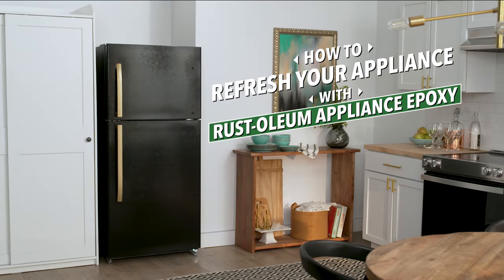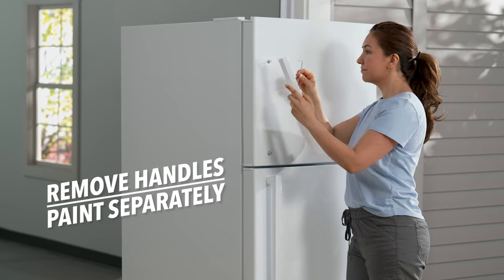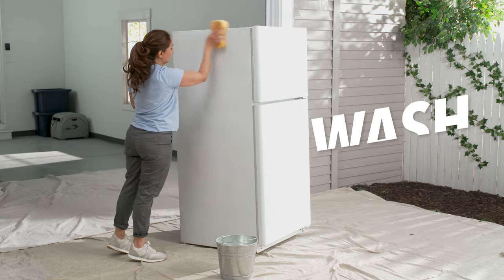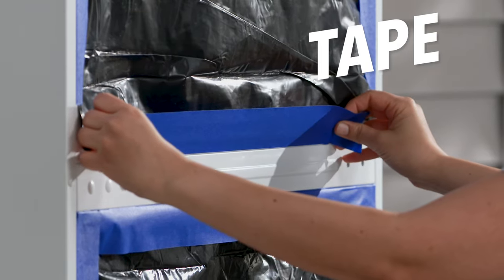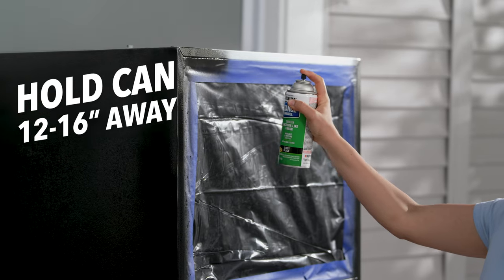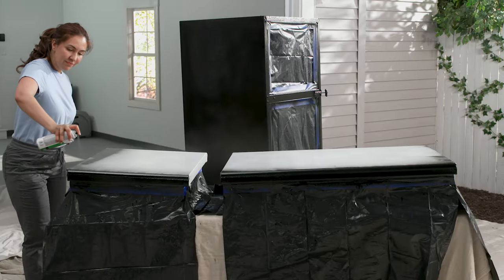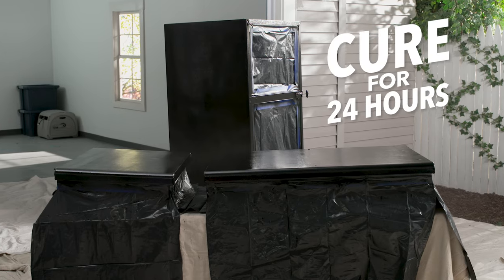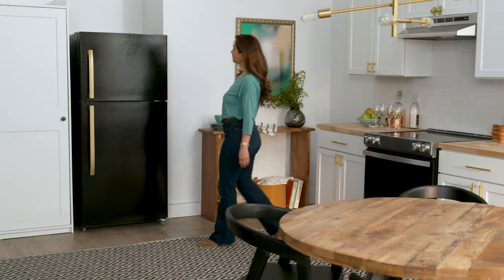How to Paint a Refrigerator | Rust-Oleum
Rust-Oleum Appliance Epoxy lets you refresh your refrigerator, dishwasher, washing machine and other indoor metal appliances. You can choose to match the existing color or completely change the look with a different appliance epoxy paint color.

We transformed this kitchen by painting a white refrigerator black. To begin your appliance paint project, remove the handles and paint them separately. Then, sand the surface and wipe it down with soap and warm water.

Use painter's tape to cover the areas that will not be painted. Then, apply appliance paint in the color of your choice. If needed, add a second coat within 30 minutes. After the epoxy cures for at least 24 hours, you can move it back in place.

Rust-Oleum Appliance Epoxy is available in brush-on and spray paint formulas, and also comes in a touch-up size to fix small chips and scratches. The epoxy appliance paint leaves a smooth, washable surface.